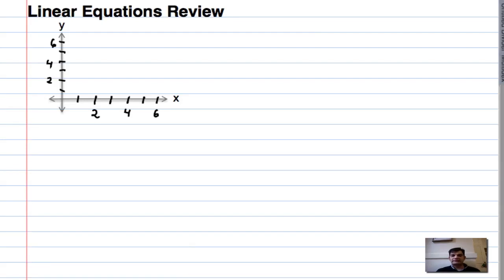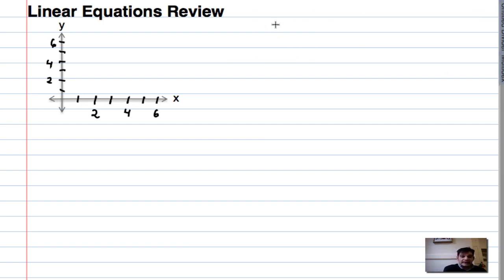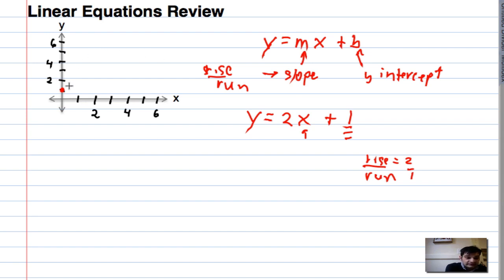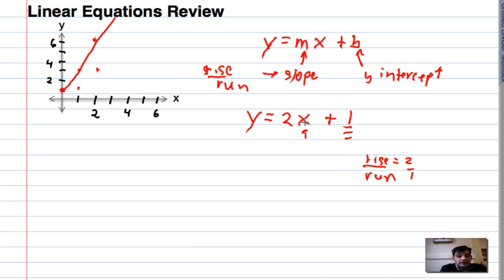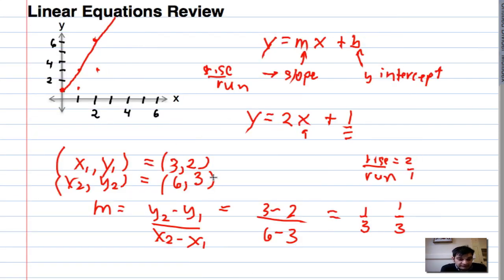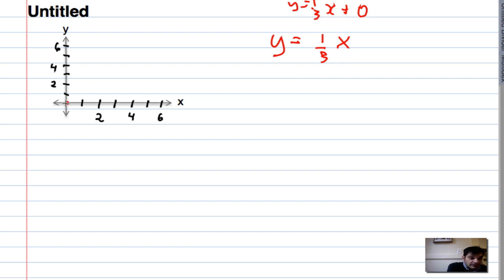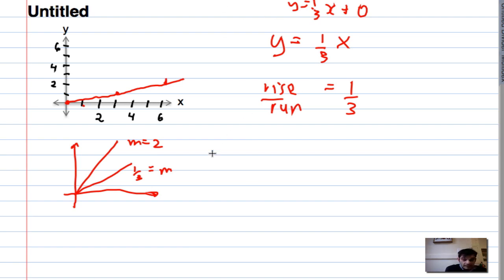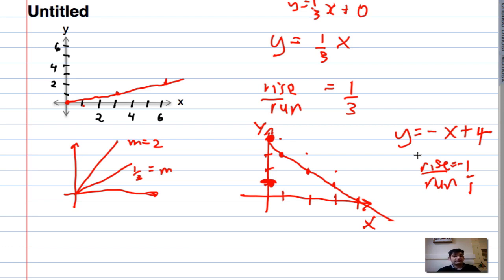Physics 1,2: Week 1 - Lecture 2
A VERY brief review of linear equations as used in Algebra 1. This is necessary background for the buggy lab